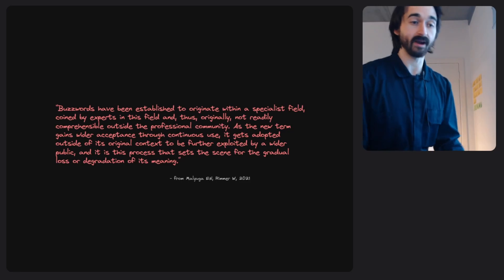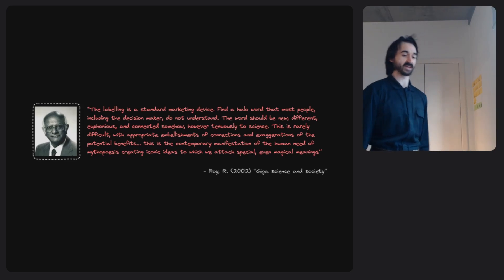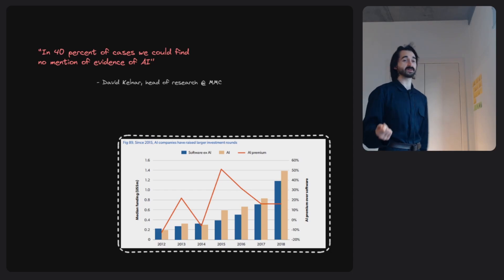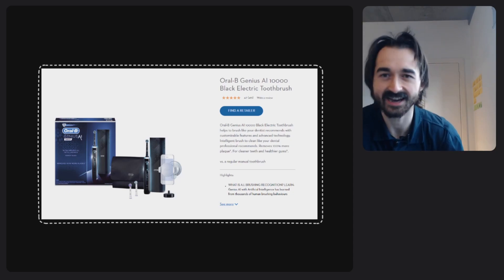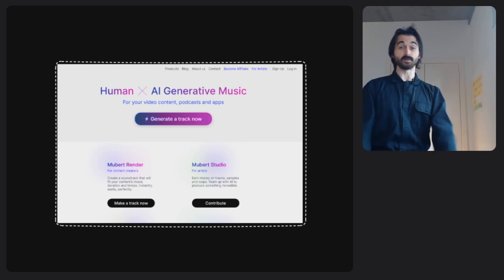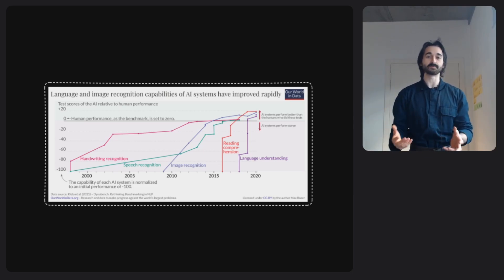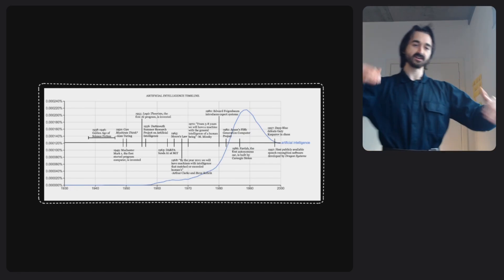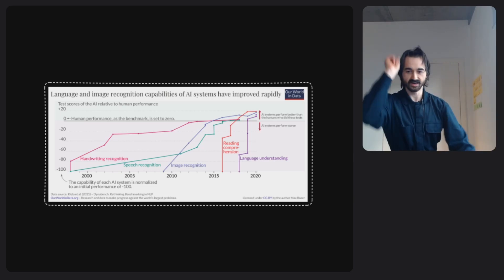What Actually is A.I.?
Things to Look Into

Peepa's RSS Feed (he's the most up-to-date person I know where ML is concerned)

Sources

The best paper I could find on buzzwords, the Introduction section is very good in particular

Good article on the history of A.I.

Music

Many thanks to LuKremBo